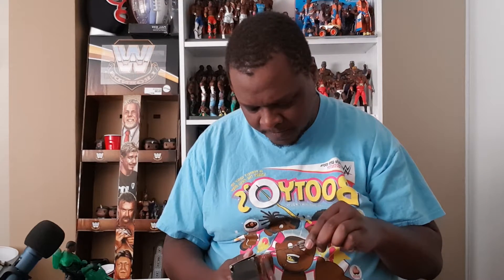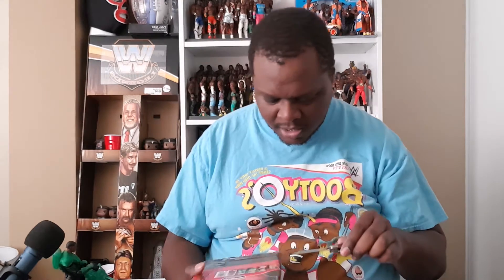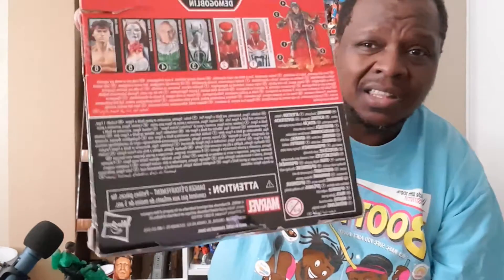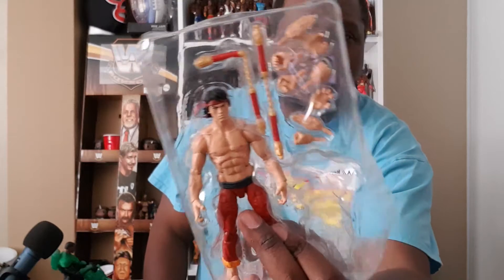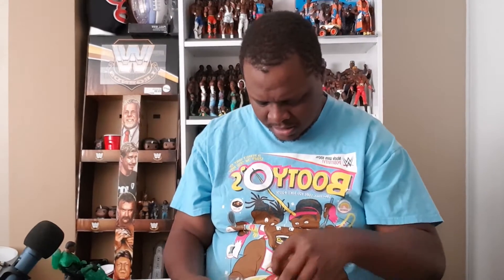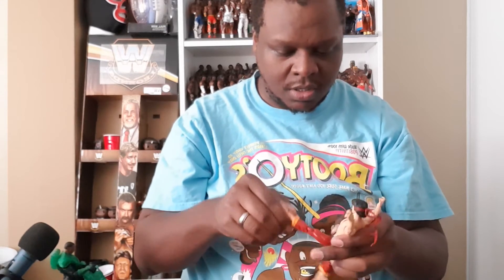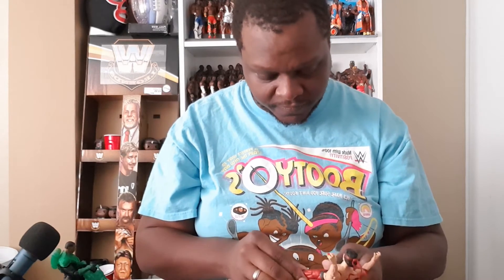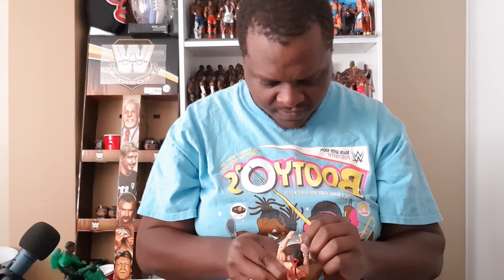Marvel Legends Shang Chi Unboxing!!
Marvel Legends Shang Chi Unboxing!! This video is an unboxing of the original Shang Chi from Hasbro Marvel Legends.